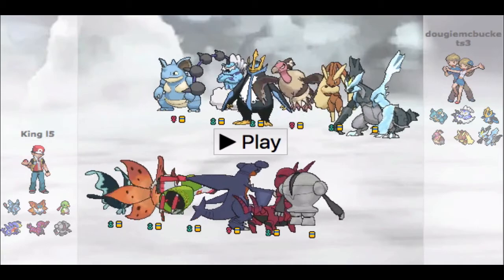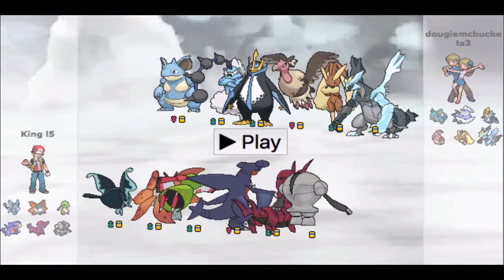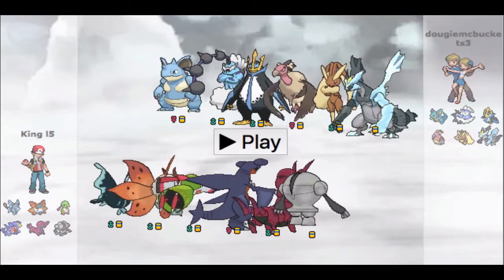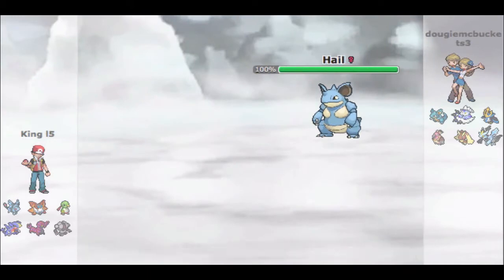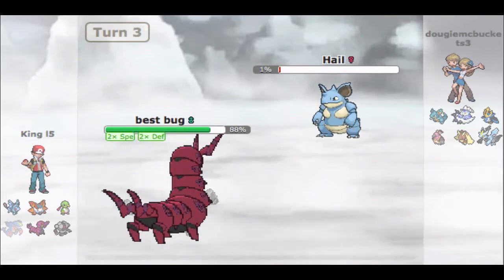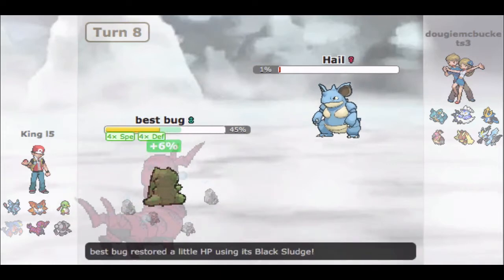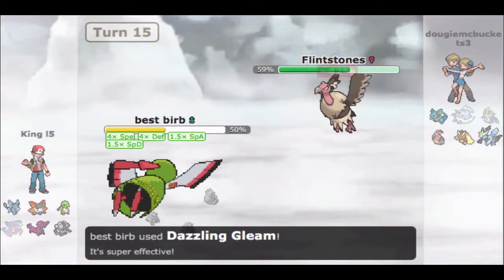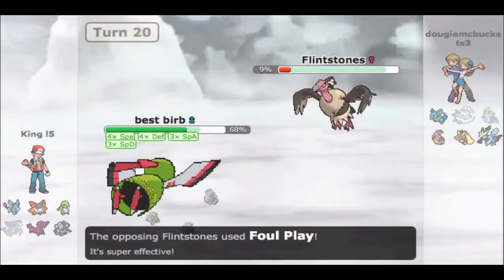Pokemon MLBA Week 1 vs NY Pokemon Rangers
asdfqwertyuiop intense week 1 vs my pal dougie, lets see if kyurem b and lop can stop the power of lumineon

★~EPIC XATU SWEEP~★